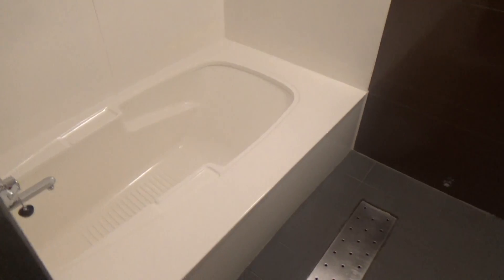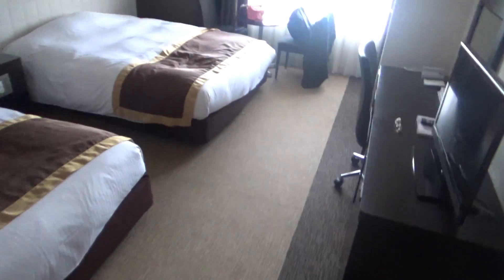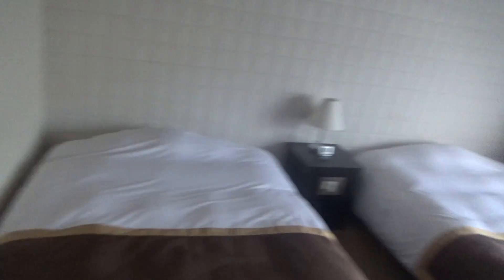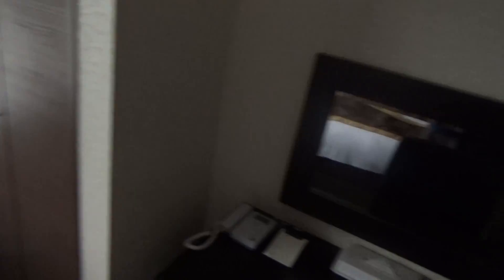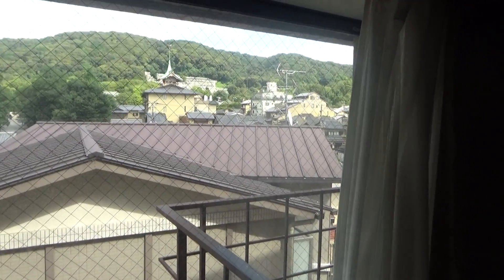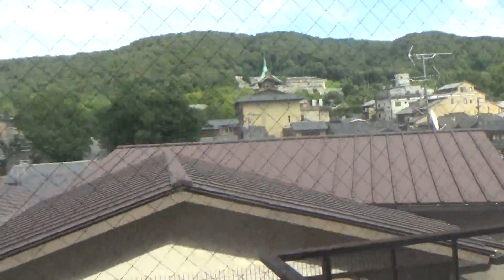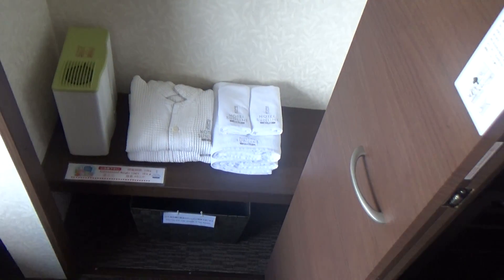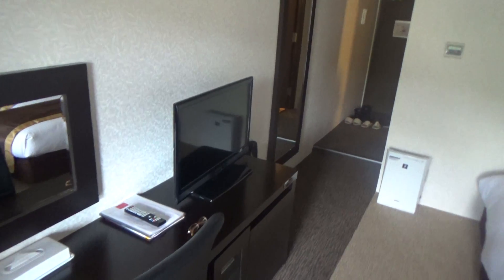$126 Dollar Hotel In Japan!!!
Showing You Guys What A $126 Dollar Hotel Room Looks Like In Kyoto, Japan. This Is An Extremely Nice Hotel Room That Was A Really Good Size At The Sunline Hotel, If Anyone Travels To Kyoto I Would Suggest Staying Here, It Is Affordable And Close To All The Attractions. Also They Give A Really Good Complementary Breakfast!!!